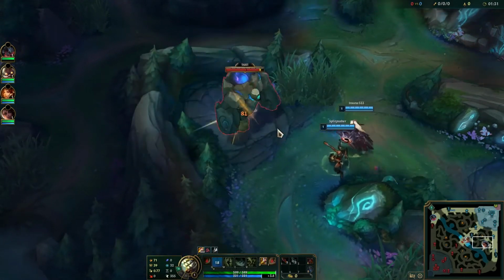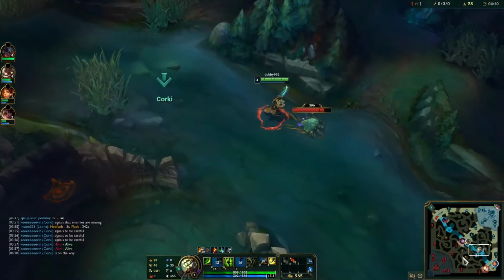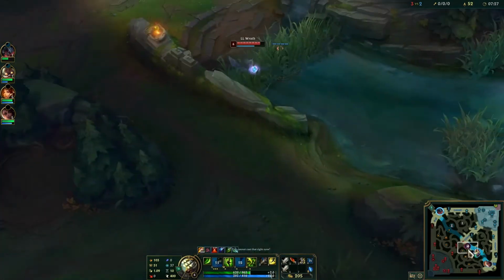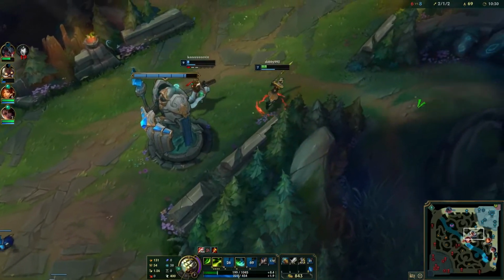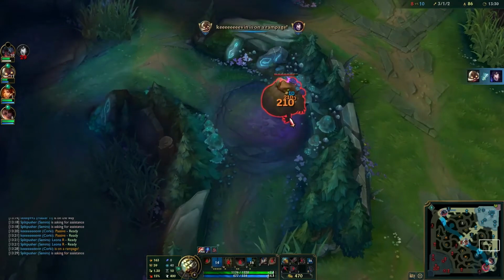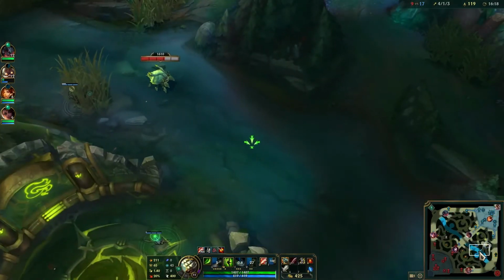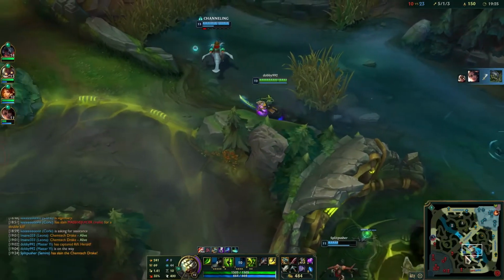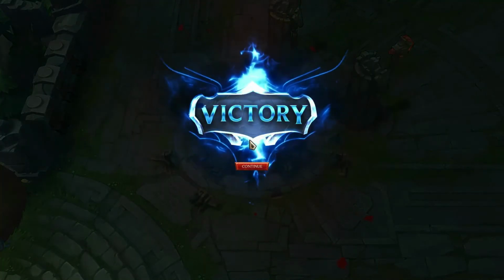How to play MASTER YI jungle for beginners Hail of blades - Master Yi Season 12 jg lol